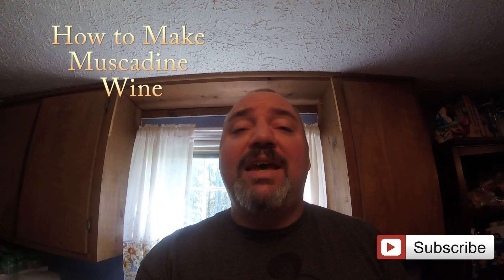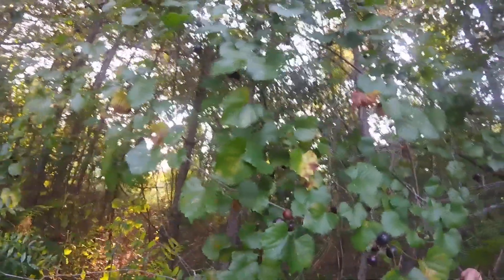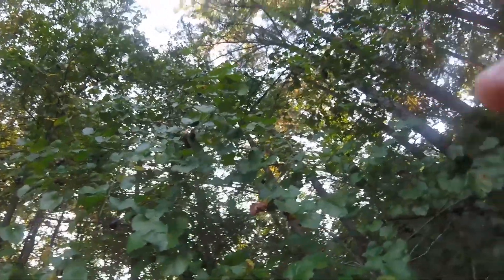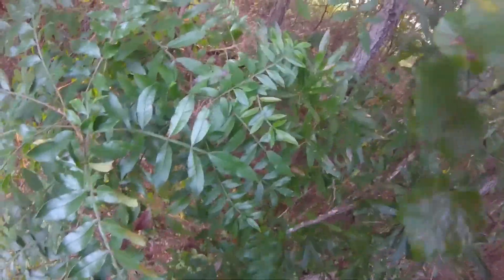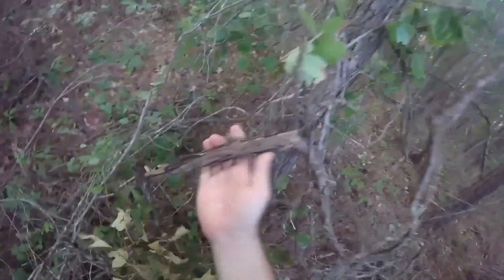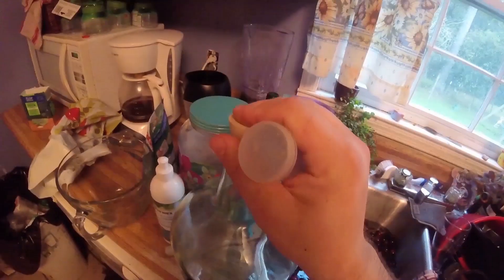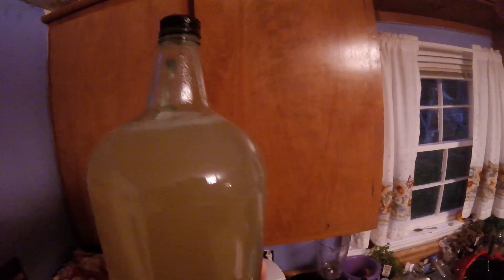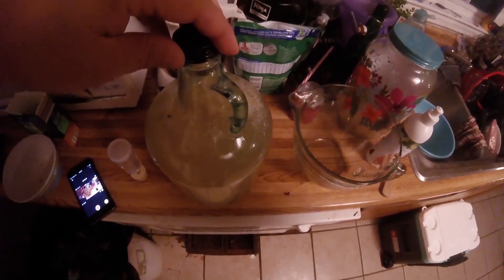MAKE MUSCADINE WINE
I show you how to make Muscadine wine. I harvest the grapes from my property. It smells absolutely amazing. I can't wait to try it.